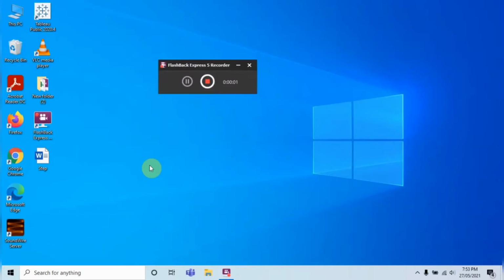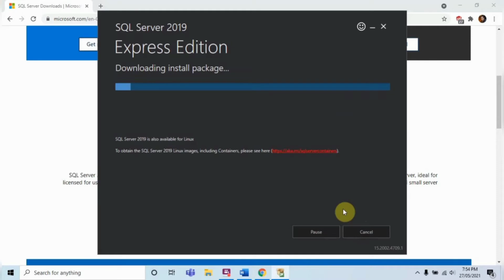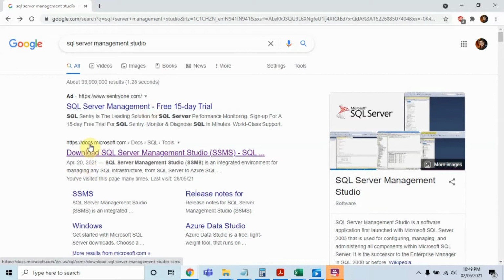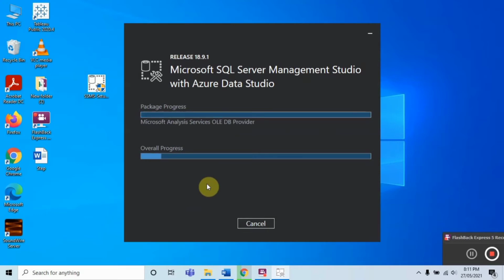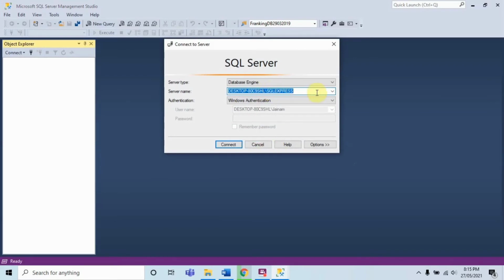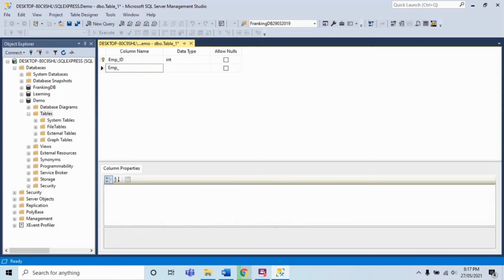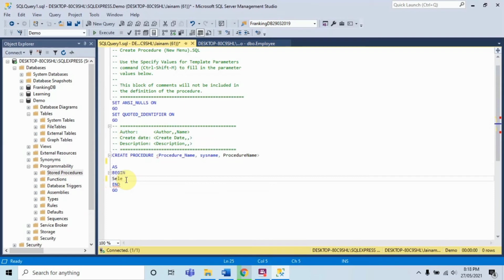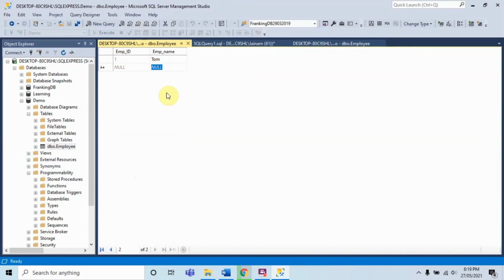Installation of SQL server 2019 and management studio 18